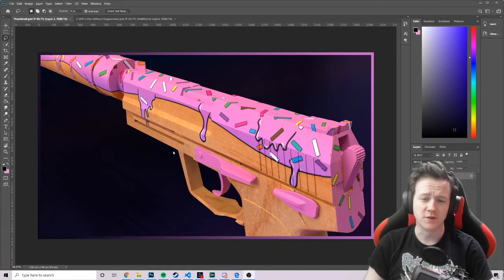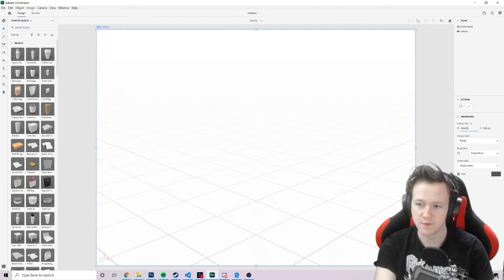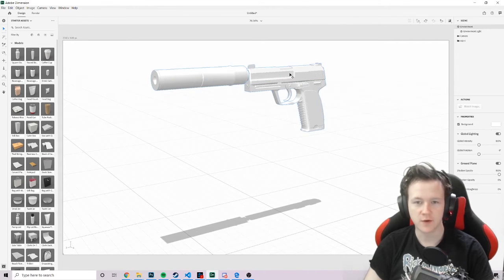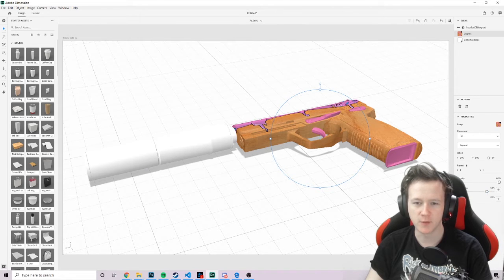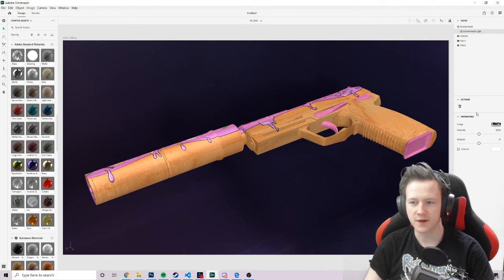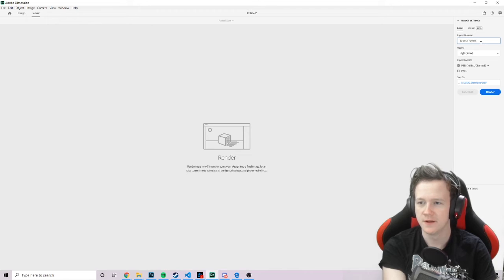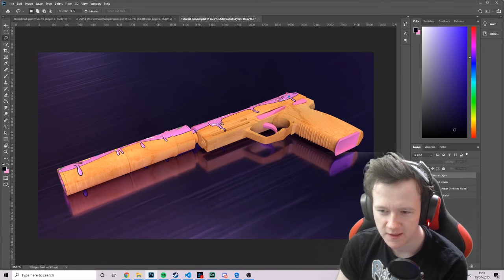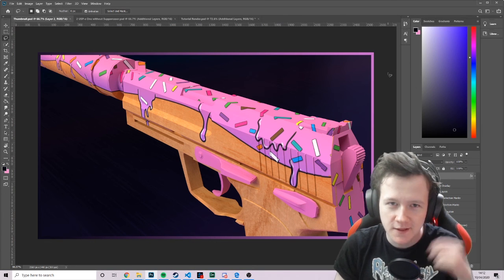CS:GO Workshop! 3D Weapon Renders Tutorial!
If that link doesn't work, try copying and pasting it into your address bar :)

Check out all these social links!
Add me on any platform you like I would love to play with pretty much anyone!
Join Me:
►Steam: tgudge123 & tgudge98
►PSN: tgudge
►Battle.net: tgudge#2980
►XBL: tgudge